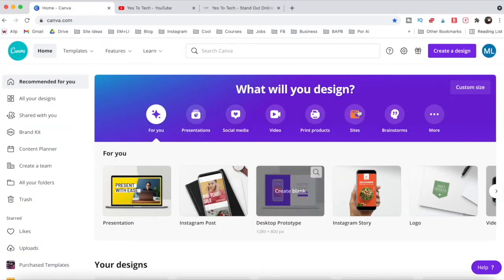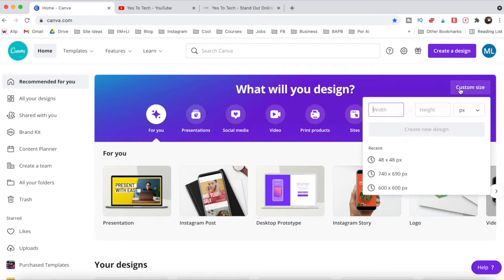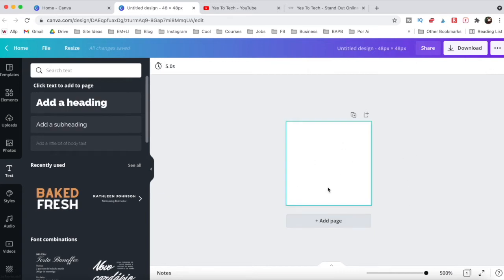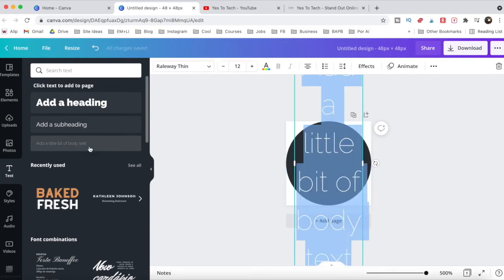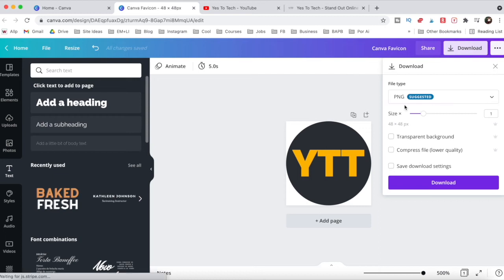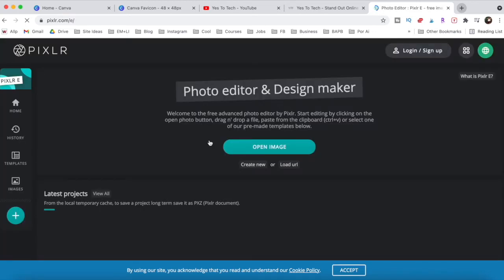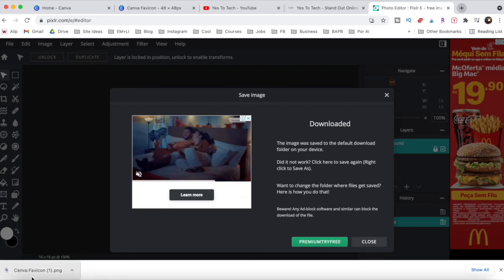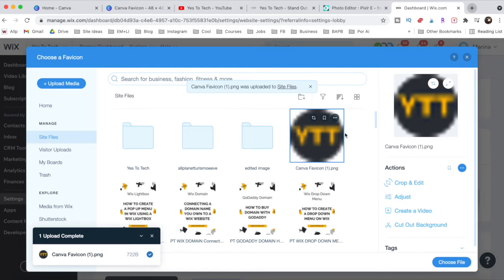CANVA FAVICON: How To Create A Favicon In Canva (Favicon Maker Canva - Favicon Canva)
CANVA FAVICON: How To Create A Favicon In Canva (Favicon Maker Canva - Favicon Canva). Wondering how to create a favicon with Canva? In this Canva favicon tutorial, you'll learn how to use Canva as a favicon generator to create a favicon for your blog or to create a favicon for your website. If you've been wondering what a favicon is, this favicon tutorial on how to create a favicon in Canva using the best favicon design tips is for you. So let's get right into this Canva tutorial on how to design a favicon, be it a blog favicon or website favicon, with ease.

I'm Marina, the brain behind Yes To Tech. Think of me as your fairy godmother of tech, so that you can grow your online business fast without stress or overwhelm. It's my mission to help you navigate the tech side of online business with ease - even if you're not tech savvy! New videos go live every Tuesday and Thursday :)